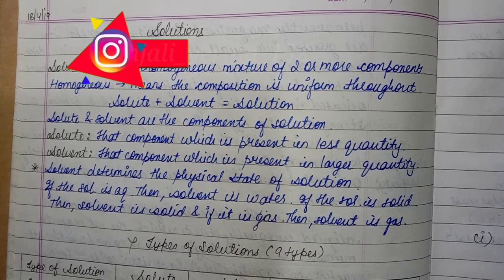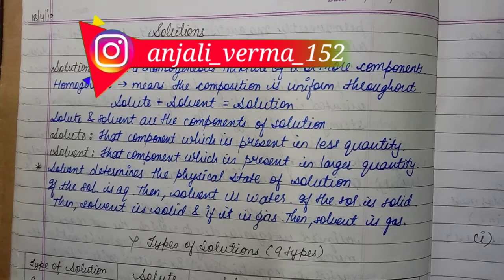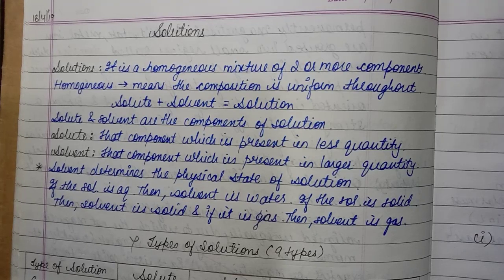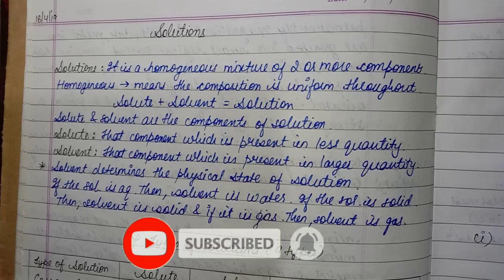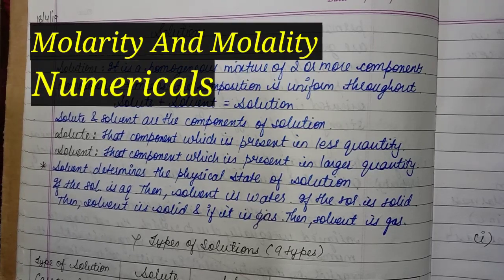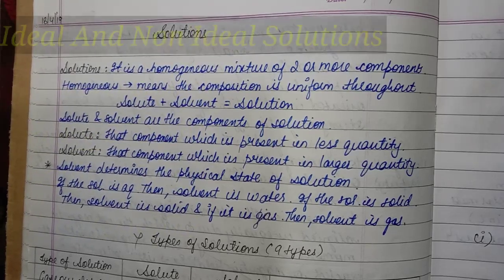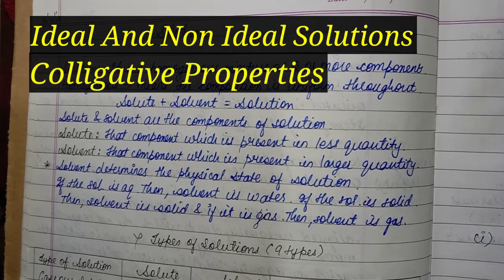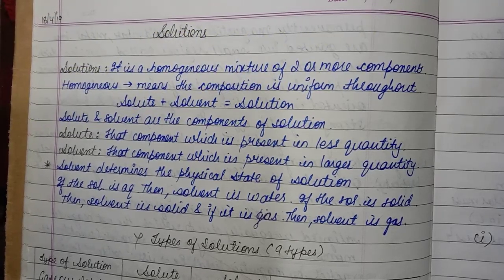CHEMISTRY Notes PDF To SCORE 95+ | Most IMPORTANT Topics of Solutions Class 12 CBSE BOARD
My Instagram username:
anjali_verma_152